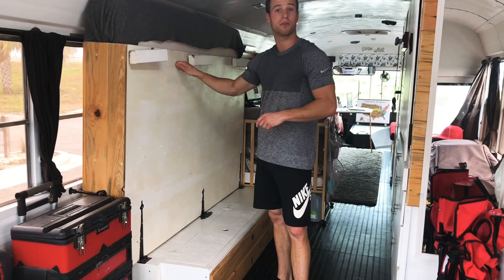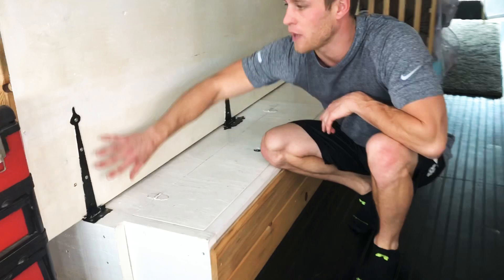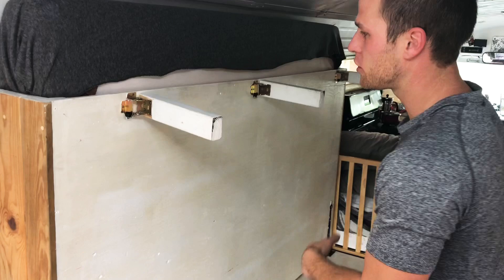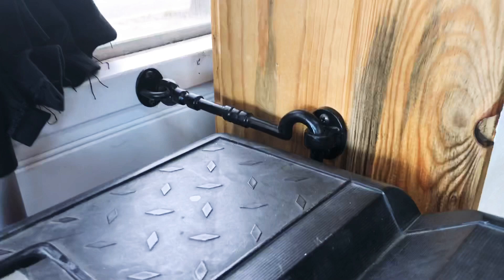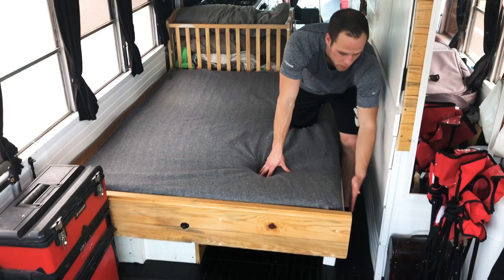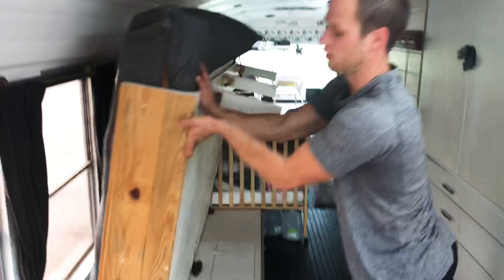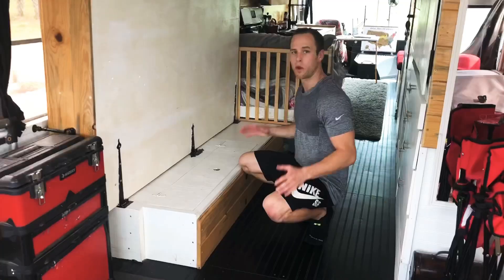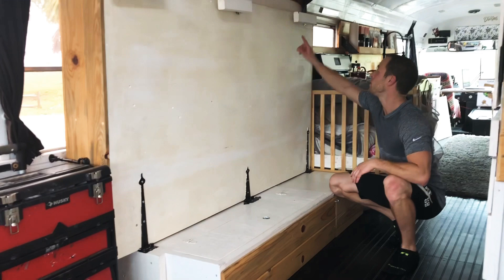DIY Murphy Bed for Tiny Home School Bus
Converted School Bus DIY Murphy Bed!